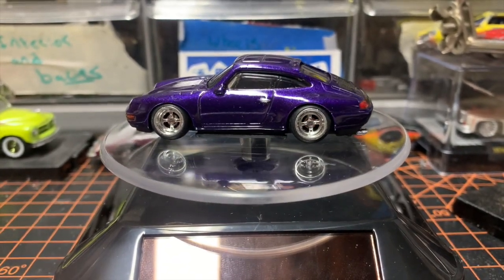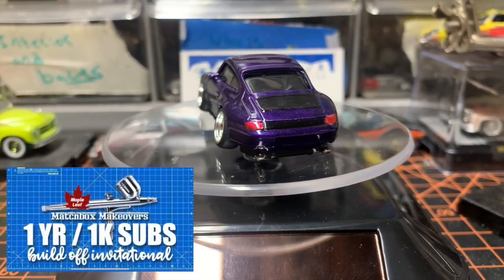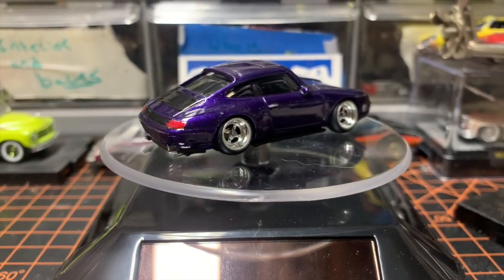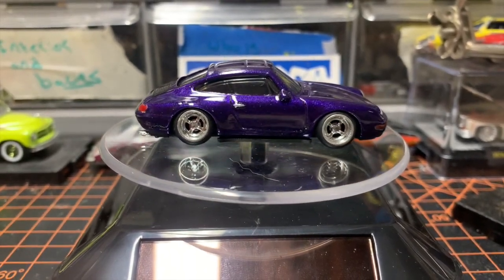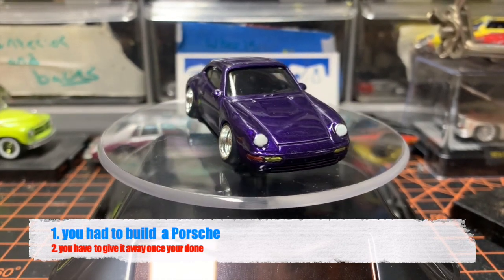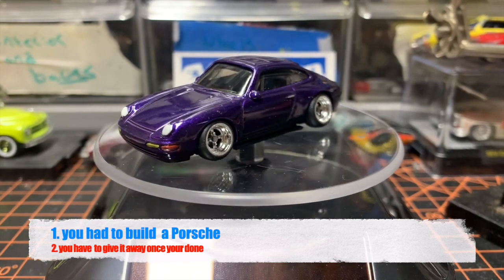CDC: Porsche Carrera Build off Give-way Announcement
Hey guys what is up! I know it’s been a crazy week full of videos but I promise this is the last one until next week! If u haven’t watched that video or videos plz take some time and do that! Got a lot of cool cars and cool builders!!!

Rules are simple:
2. Must comment in this video
3. Once the video is posted next Friday the 26th you have 2 days to calm your prize!
Good luck to all! Can’t wait to give it away!!!

Finally guys make sure u guy check out my good friend Mike over at Mike's Mods and Customs!!!